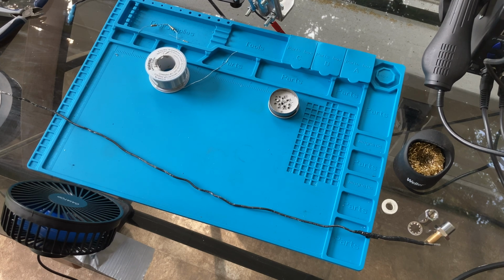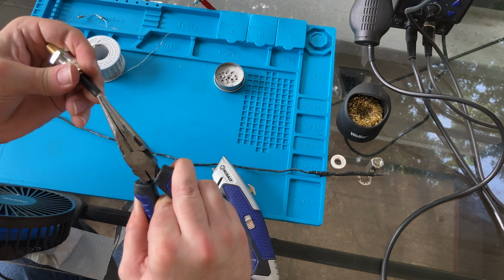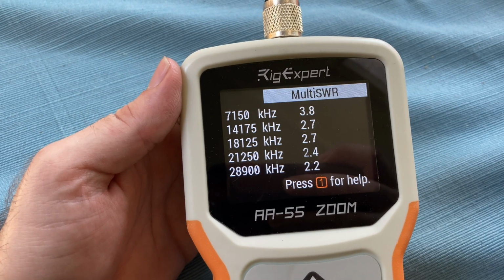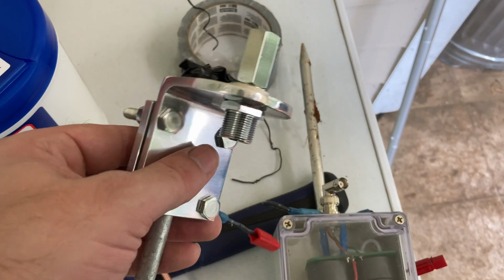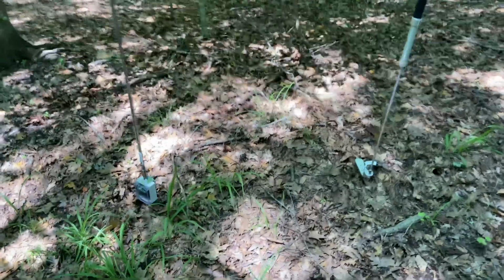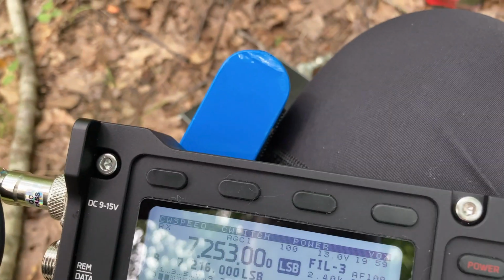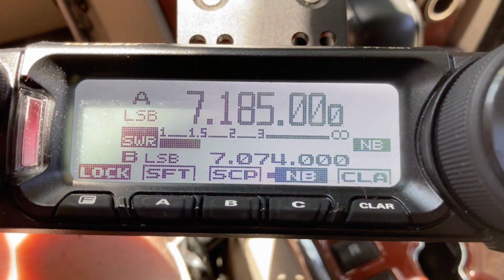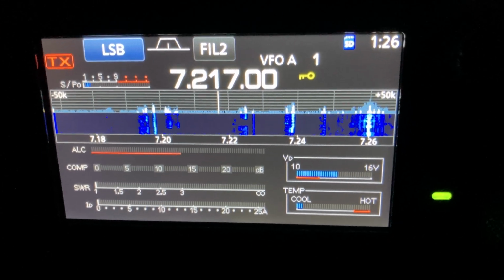Homebrew CHA Antenna III: Homebrew CHA vs Super Antenna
I homebrewed a $360 Chameleon MPAS Lite antenna for $174 to see if it performs the same! This video (Part III) shows final touches on the build followed by a head to head field test comparison against the Super Antenna.

If you want to buy the MPAS Lite instead of attempting a 5:1 unun build like this, you can buy it I'm not sponsored by Chameleon, I just think they make awesome gear!

Parts list:
- $29 Balun/Unun 5:1 250 Ohms to 50 Ohms for broadband HF vertical antenna

- $8.99 LeMotech ABS Plastic Junction Box, Dustproof Waterproof IP65 Electrical Box - Universal Project Enclosure Grey, with PC Transparent/Clear Cover 4.53 x 3.54 x 2.16 inch (115 x 90 x 55 mm)

- $10.47 WORKMAN RV1 CB RADIO ANTENNA SINGLE GROOVE MIRROR MOUNT W/ SO239 STUD

- $10.99 Superbat BNC Connectors BNC Female Jack 4 Hole Flange Panel Chassis Mount Coaxial Solder Connector 5pcs

- $25.98 BNTECHGO 20 Gauge Silicone wire 250ft

- $18.49 Superbat High Power CB Coax Cable 10ft UHF Male PL-259 to UHF Male PL-259 Jumper Cable RG142 Cable for Outdoor HAM Radios CB Radio Antenna Analyzer Dummy Load SWR Meter